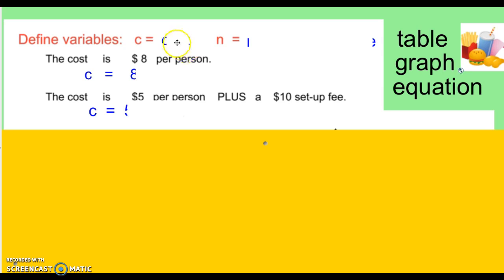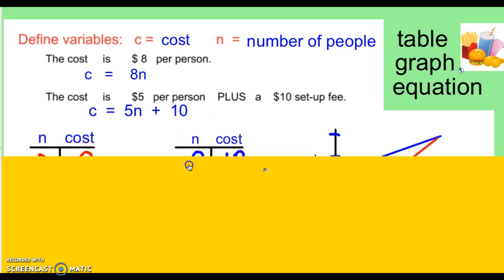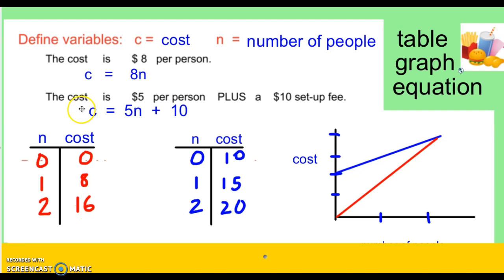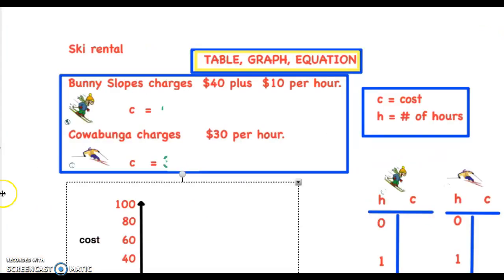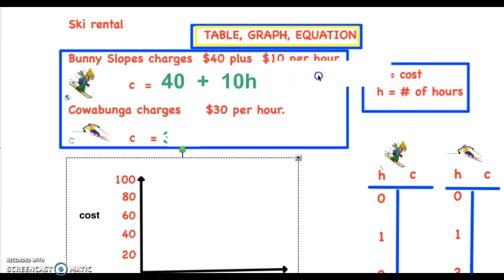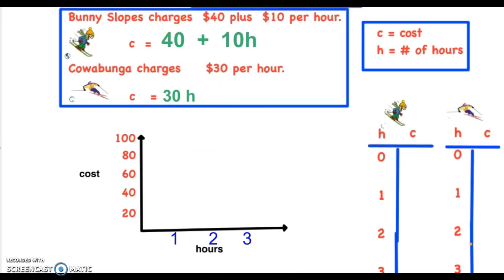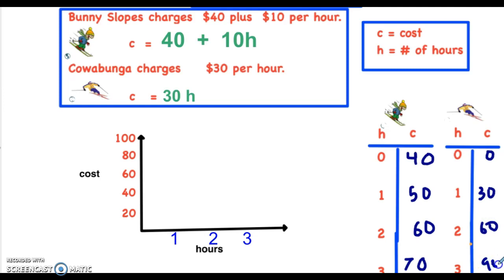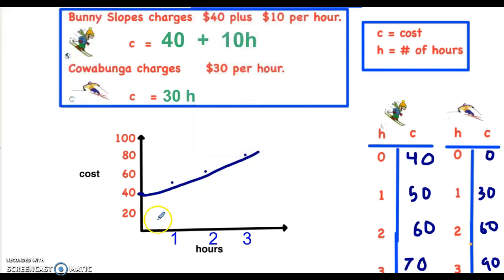Ch 6.4: table, graph, equation (4:30)